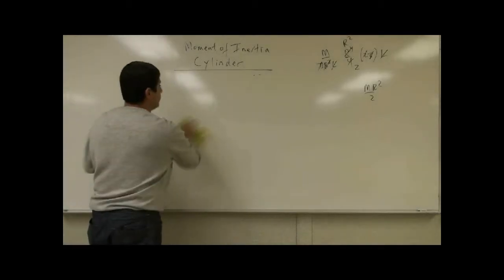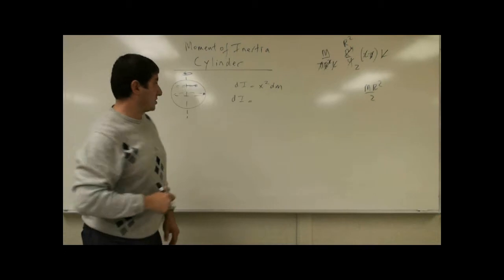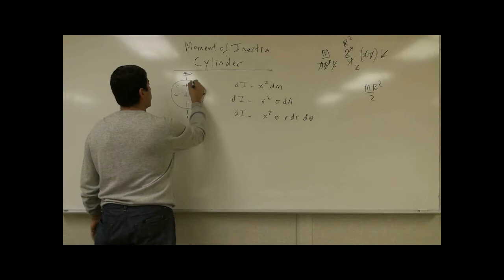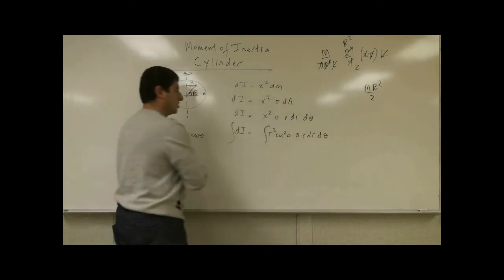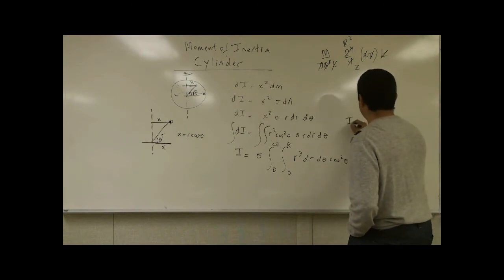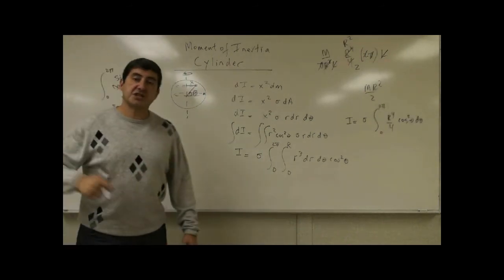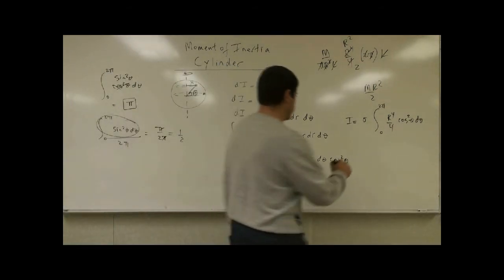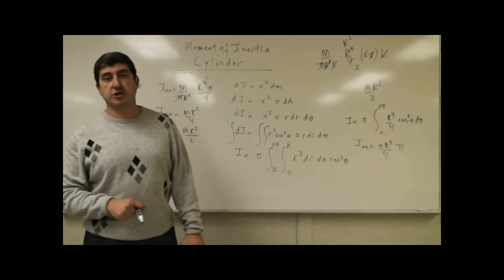MomentOfInertiaCylinderUniformPart2.avi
This video shows how to compute the different Moment of Inertias for a uniform cylinder using a single or triple integrals.  (Part 2)